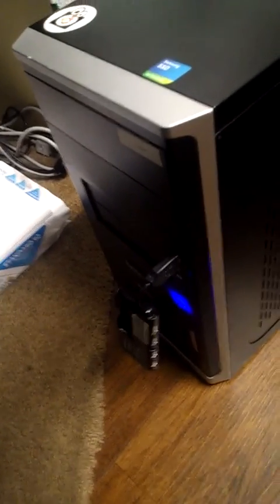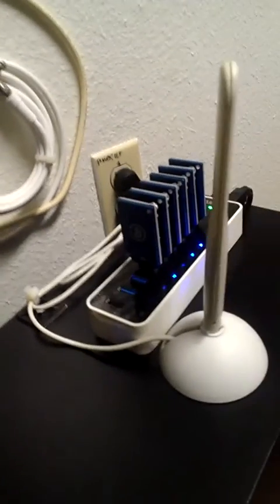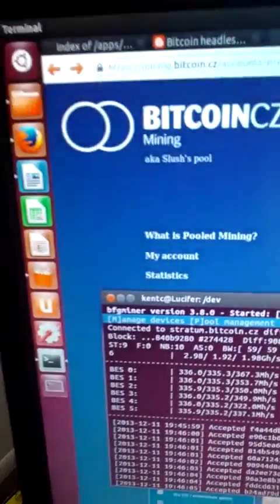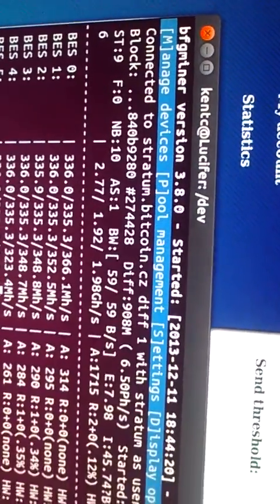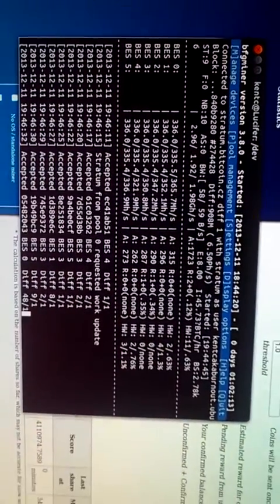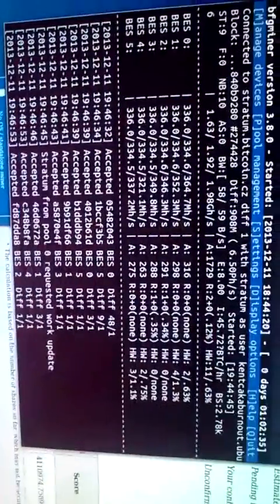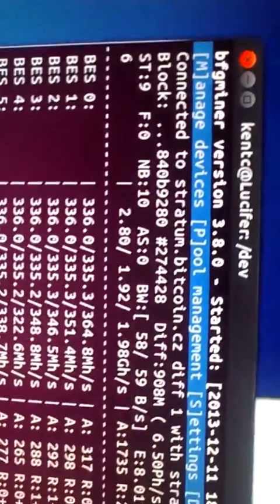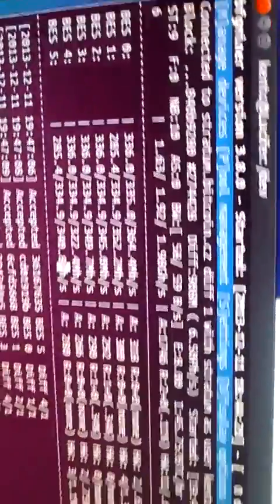Ubuntu 12.04 Bitcoin bfgminer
Forgive the quality of film, this is off my Android phone. I filmed after my setup of my Bitcoin mining rig.

Kent C.